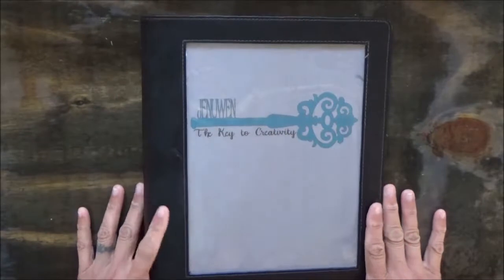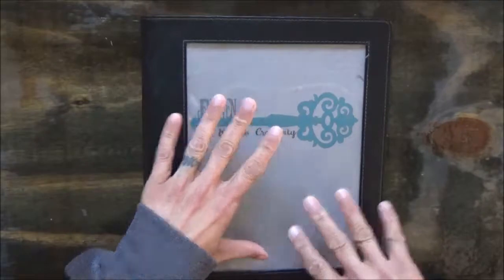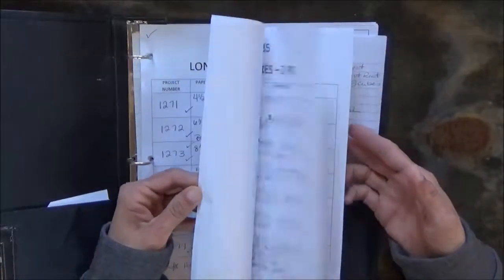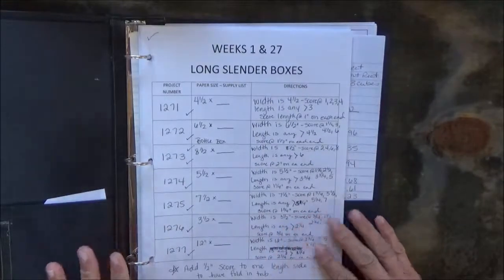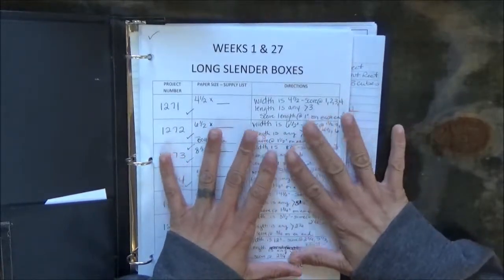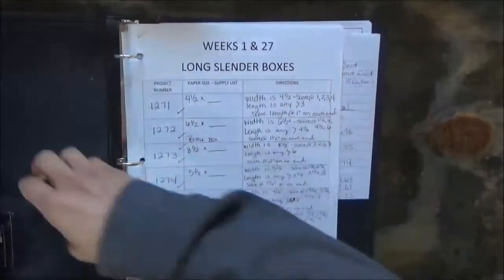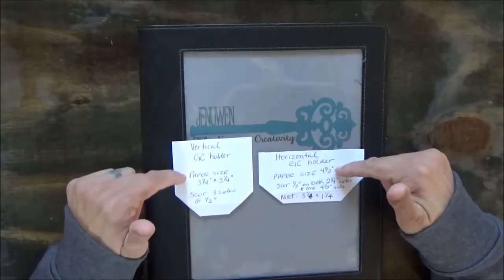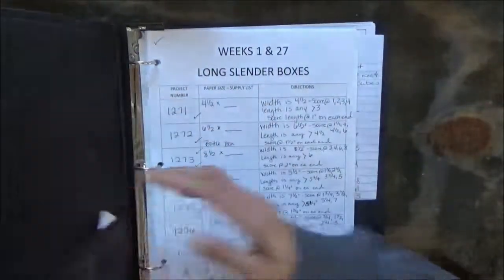PROJECT JOURNAL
You'll thank me later!  If you don't have one, you should.  Every time you make a project, write it down.  If you see something you think you'll make, write it down.  It's the best reference tool any crafter can have!